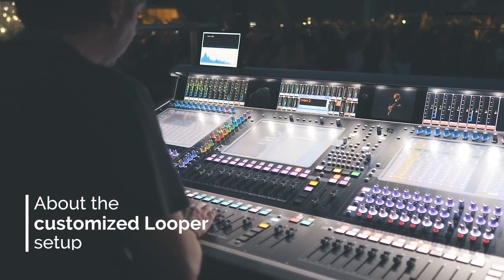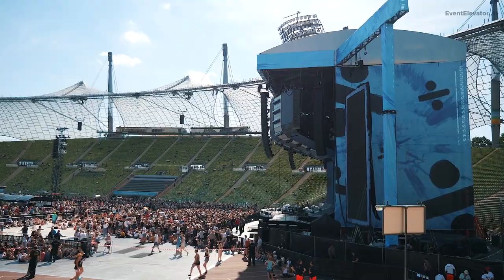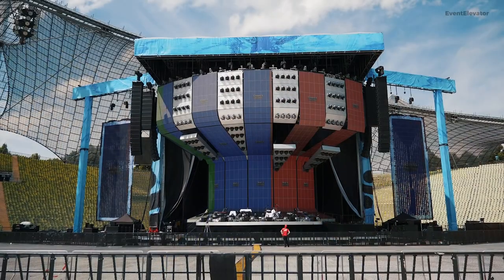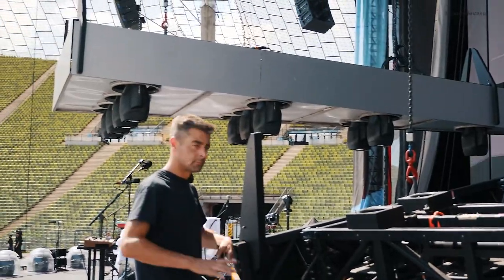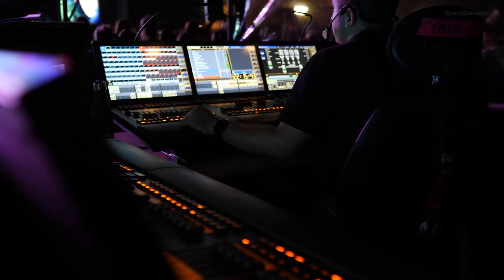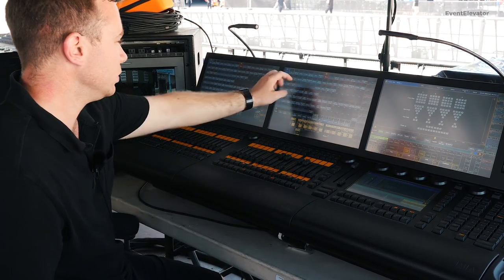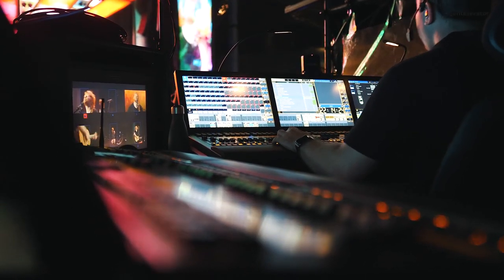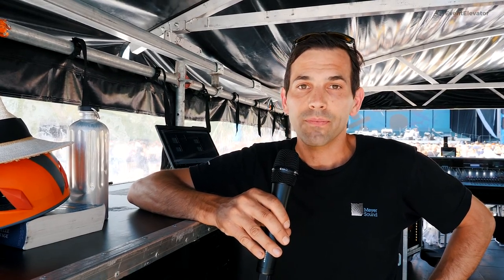Ed Sheeran ÷ Divide Tour 2018 • VIP Look At Lighting Design, FoH Audio and PA Setup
The Adventures of Danger Dave VLOG gives you a behind the scenes look at the Entertainment Industry from the Perspective of " DANGER DAVE " A Rigger, Stuntman, Pyro technician.

EventElevator had the chance to meet the crew of Ed Sheeran at the tour stop in Munich's Olympic Stadium. Learn more about the entertainment technology, the live sound and the unique stage design from Mark Cunniffe.

÷ Touring Lighting Director Matt Jones introduces us to the secrets of the impressive lighting and production design by Mark Cunniffe.

÷ Production Manager and FoH Audio Engineer Chris Marsh explains details about his FoH sound techniques with his DiGiCo SD7 and outboard.

÷ System Engineer Charlie Albin explains the composition of the Meyer Sound PA and its special adaptation to the conditions at Olympic Stadium in Munich.